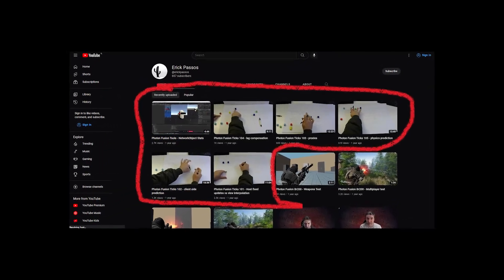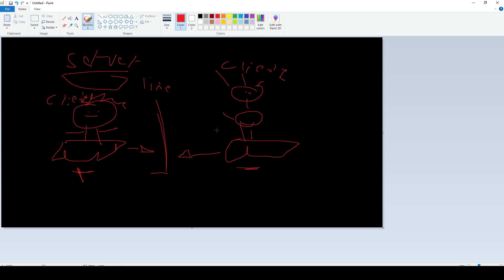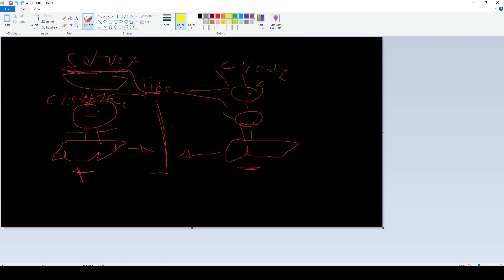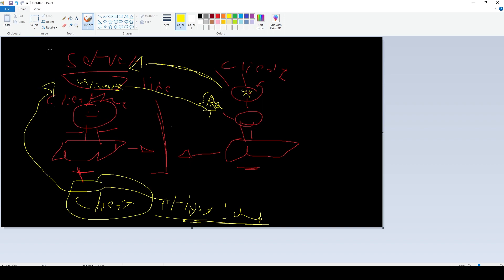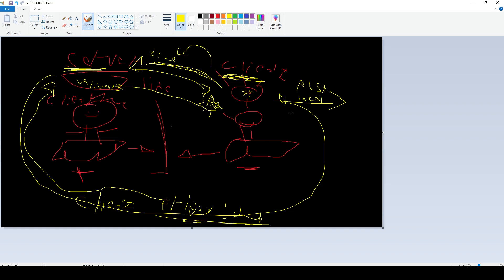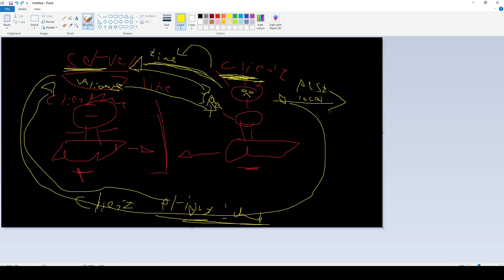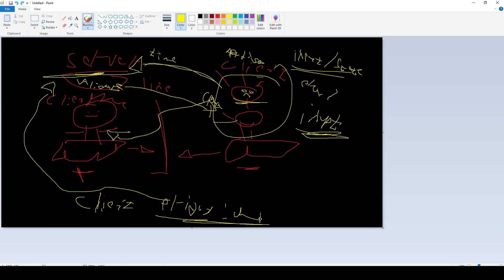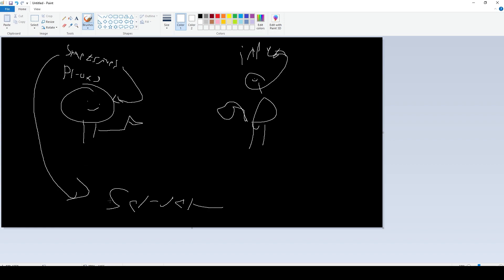Unity Multiplayer, Photon Fusion in 20 Minutes (Client-Host)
Watch Erick videos: 00:00
Shared mode and a client-server mode: 00:15
Client side prediction: 5:50
Server reconciliation: 7:30
Proxies: 10:10
Lag compensation: 14:29
End: 19:00

Talking about the Client–server model, client side prediction, lag compensation, server reconciliation etc

MADE BY CHATGPT, the title as well (lol) -
The client-server model is a fundamental concept in multiplayer game development that allows multiple players to connect and play together in a virtual environment. In this model, one central server acts as the hub for all player connections, handling communication between players and maintaining the integrity of the game world. Each player, or client, connects to the server and receives updates on the game state, such as the positions of other players and any changes to the environment. This allows for a seamless and synchronized gaming experience for all players, as all actions and movements are processed and relayed through the server. In this video, we will take a closer look at the client-server model and its implementation in multiplayer games, discussing its advantages and potential drawbacks. We will also explore real-world examples of games that use this model, and discuss the technology and infrastructure required to support a large number of players. Whether you're a game developer, a player, or just curious about how multiplayer games work, this video will provide a comprehensive overview of the client-server model.